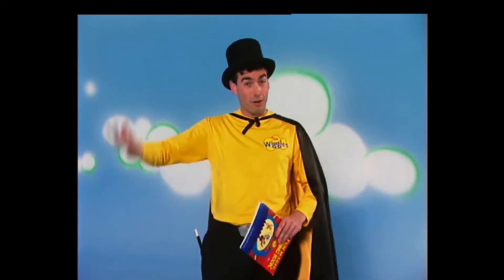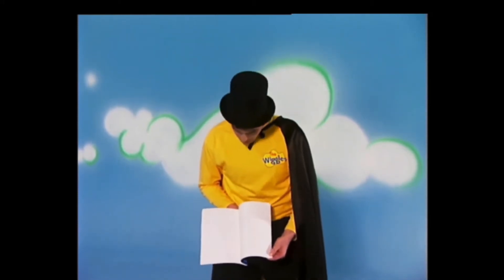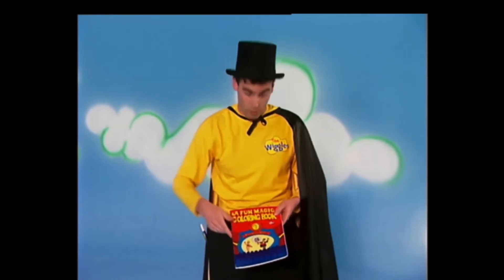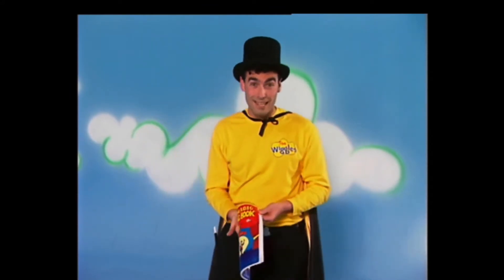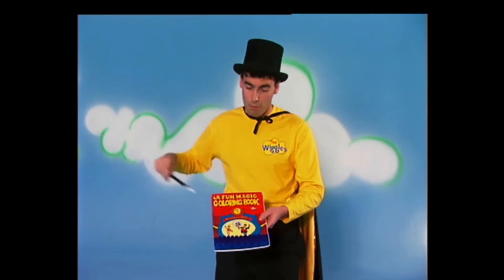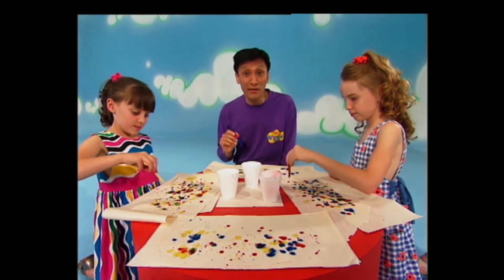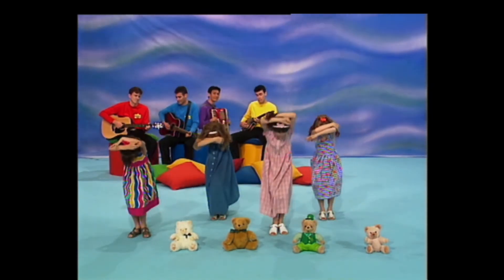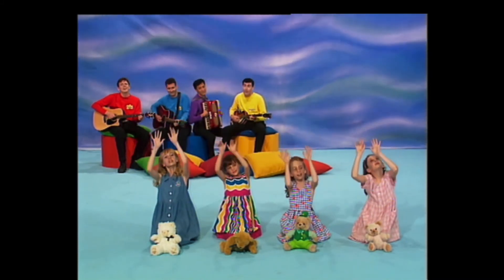The Wiggles Magic Trick/I love it when it rains from Wiggle Time 1998 (With SFX)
Sorry I haven’t been uploading for so long but it’s whatever.

So anyway here’s The Wiggles Magic Trick/I love it when it rains from Wiggle Time 1998 with the same SFX in my Version of this.

See Ya✌️👋👍